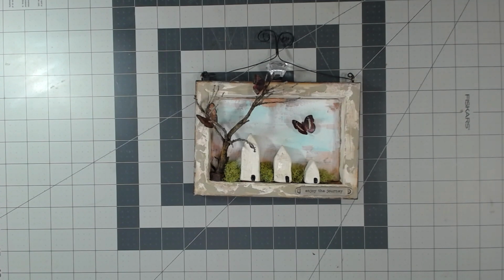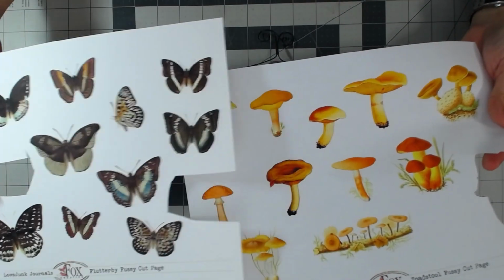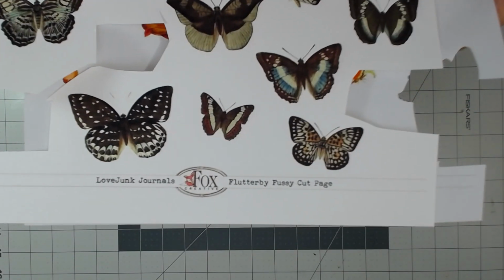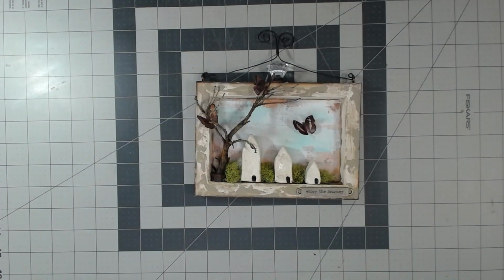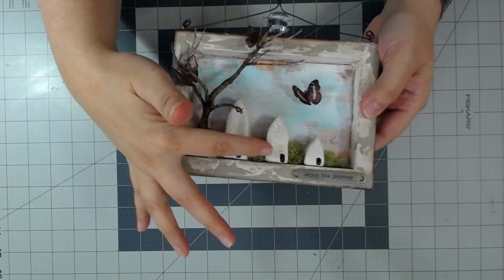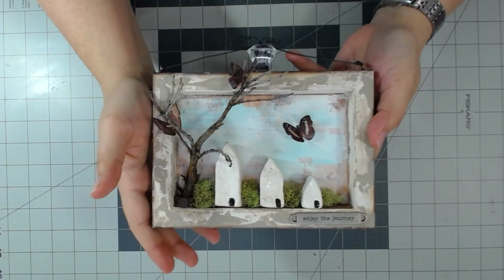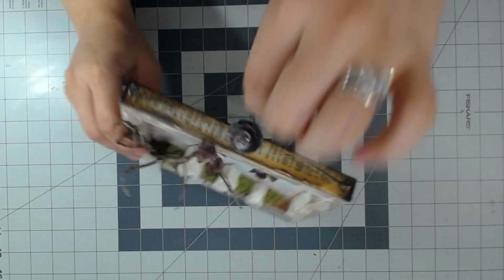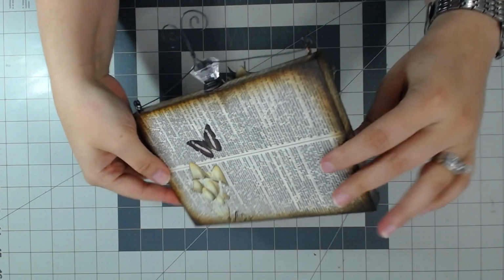Mixed Media Wall Hanging Featuring traciefox lovejunkjournals (SOLD)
This is a Mixed Media wall hanging using Tracie Fox Love Junk Journals Digital kits..I love using her digitals in different ways! Hope you get inspired. ENJOY!

Some amazing channels to get inspired from!